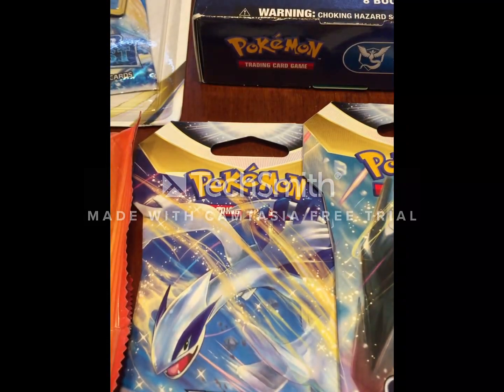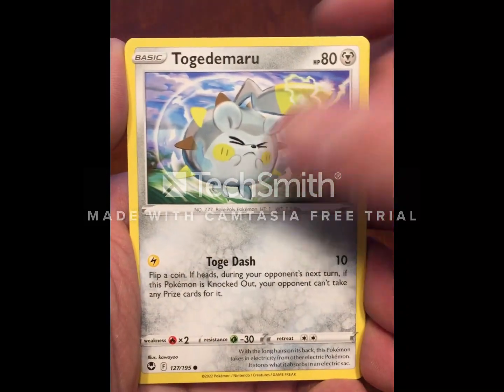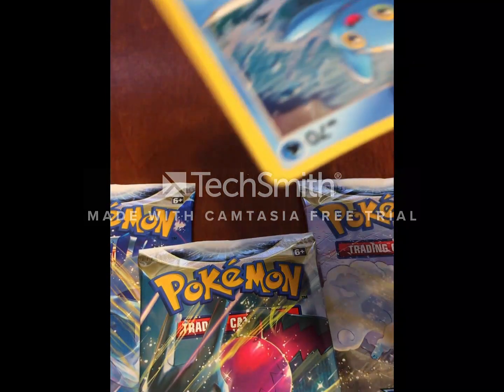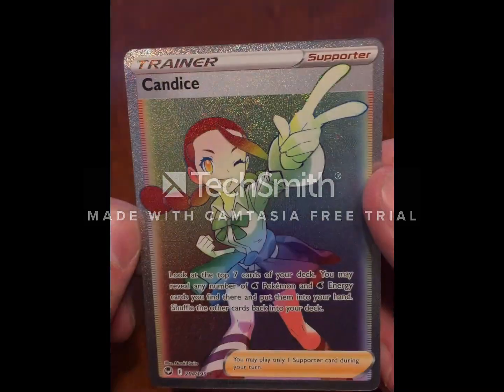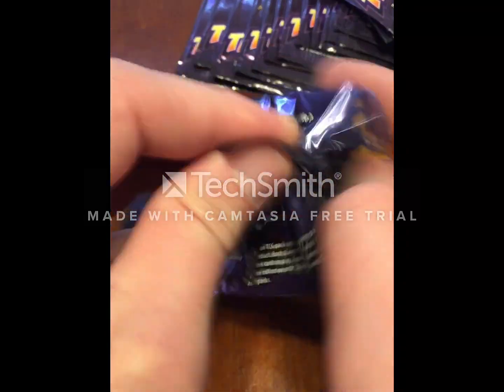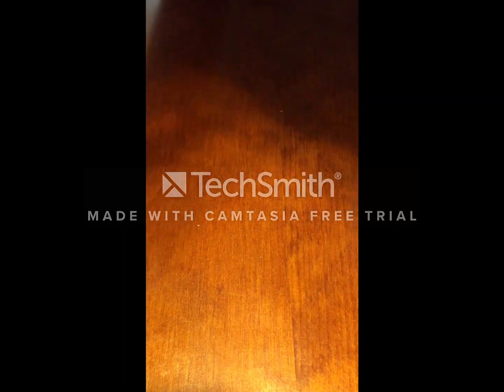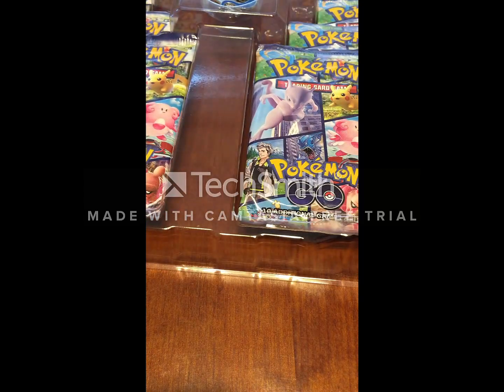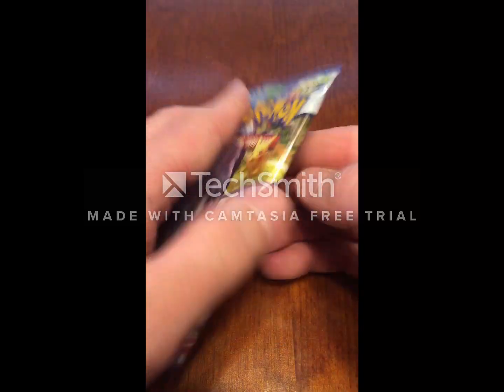Pokemon Multiple Set Opening!!! Silver Tempest, Pokemon Go, Trick Or Trade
Opening Multiple Sets of Pokemon Cards!  I am opening Silver Tempest Packs, Pokemon GO packs and Trick or Trade.  Found a few rare pokemon and a rainbow card!  I am sorry about the bad videoing and the watermark! This is my first try editing.  However,  I hope you like the video, there is alot of great stuff.